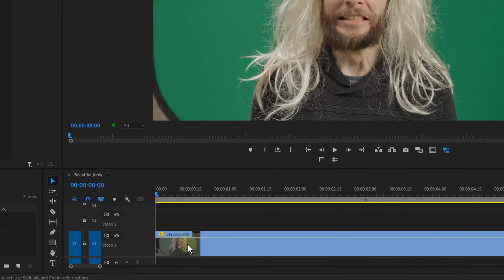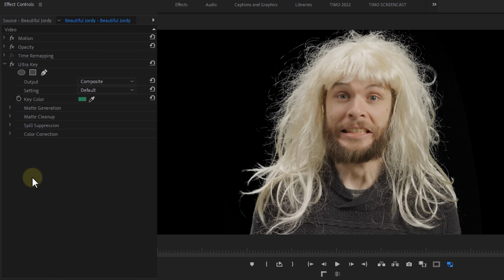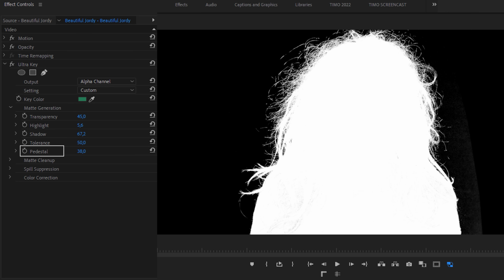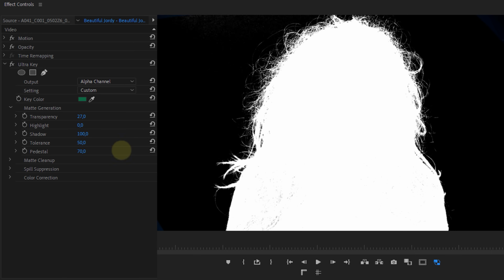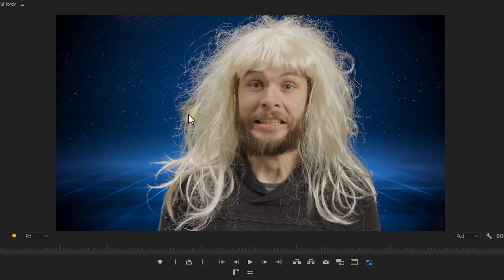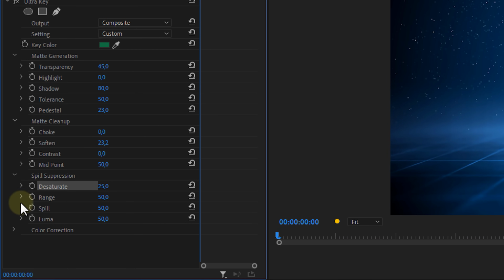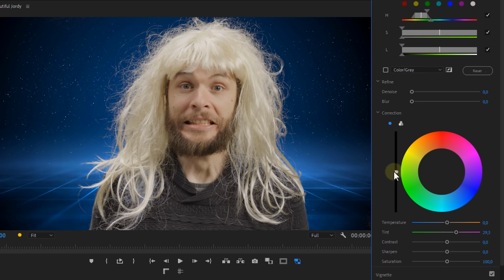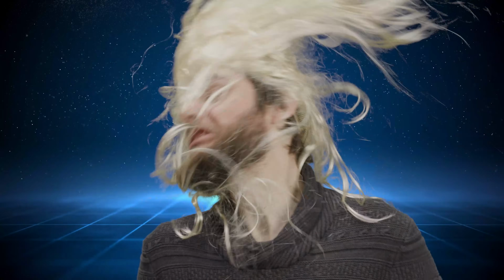How to get the PERFECT GREEN KEY in Adobe Premiere Pro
(advertising @Storyblocks) - Learn how to easy pull the perfect green key using the ultra key effect in this Adobe Premiere Pro tutorial for beginners.